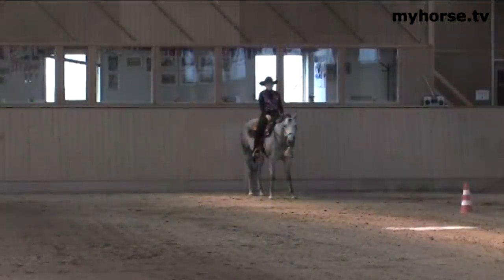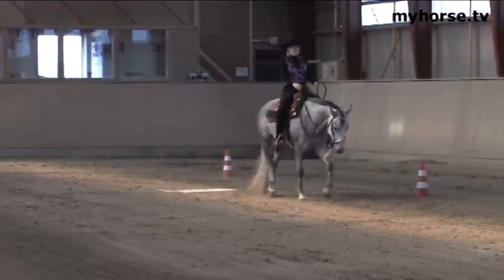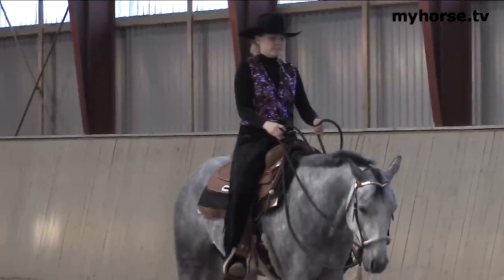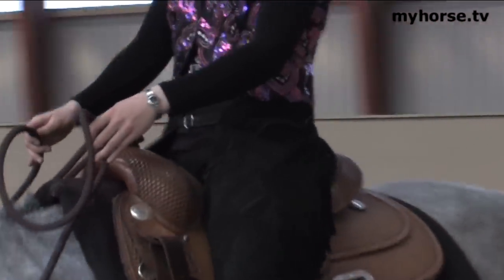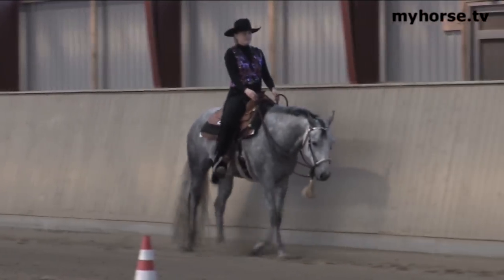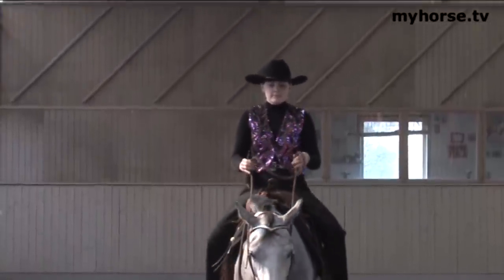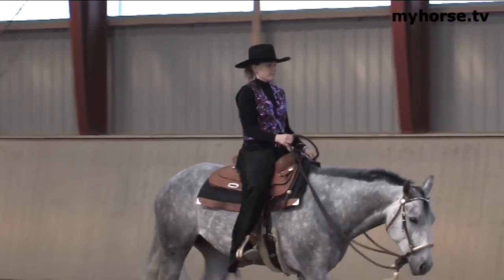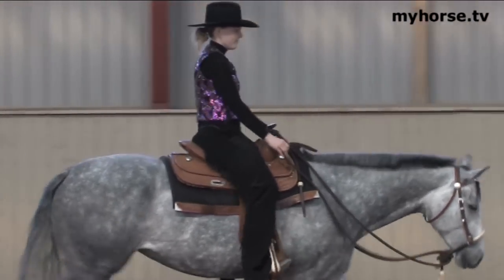Western - Horsemanship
James Hansen and Ditte Poulsen demonstrate Western Horsemanship.